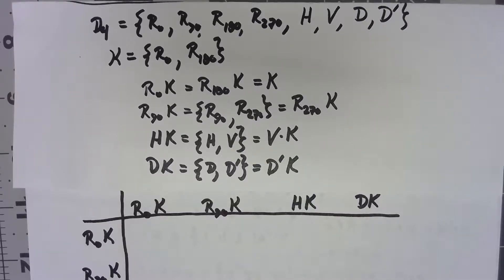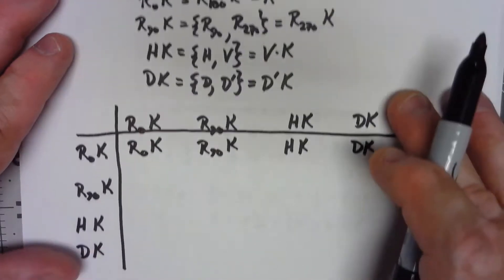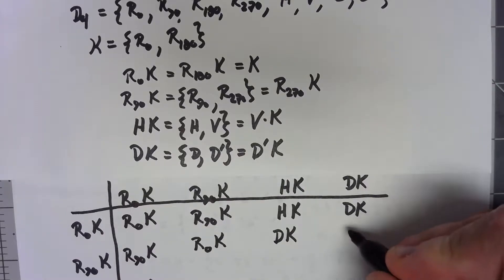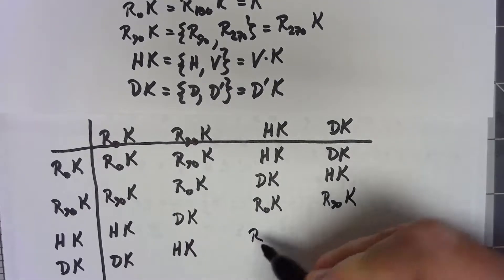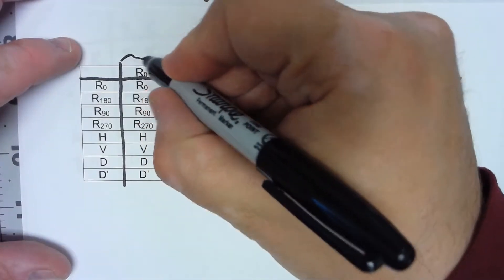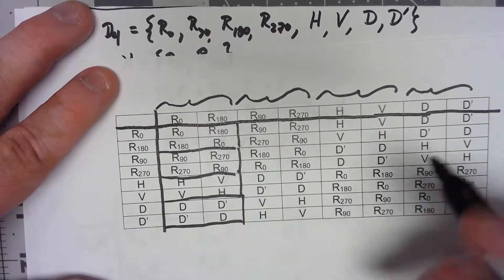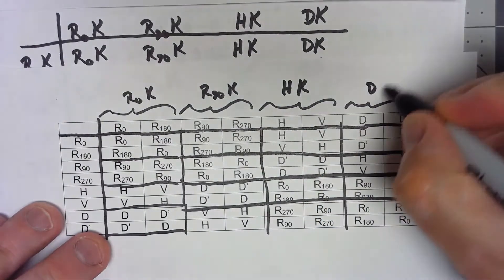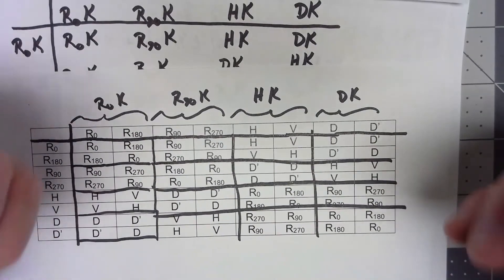Abstract Algebra 9.4: Factor Groups (continued)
In this video, we continue looking at factor groups.  In particular, we finish the example involving the dihedral group of order 8, and show how that factor group "cuts up" the original group into blocks.